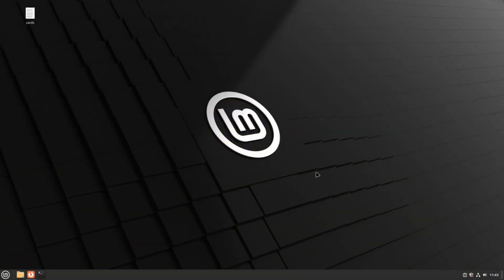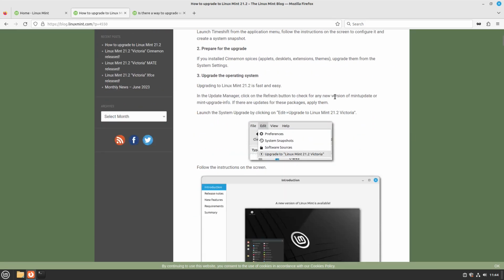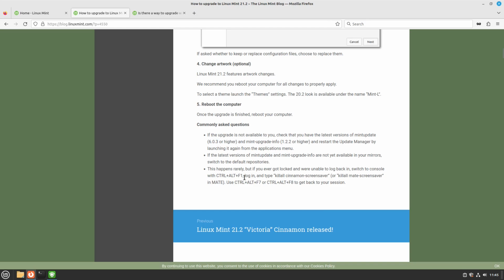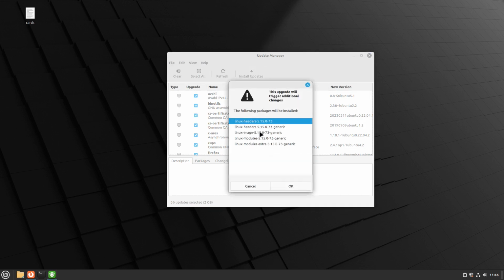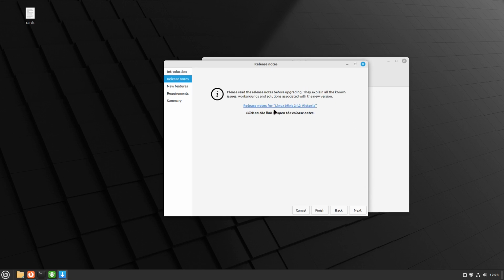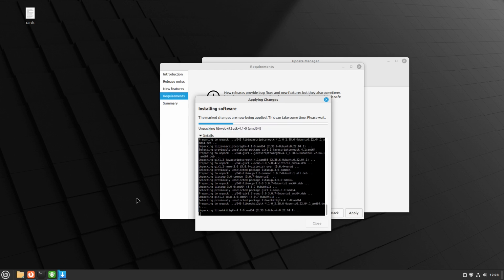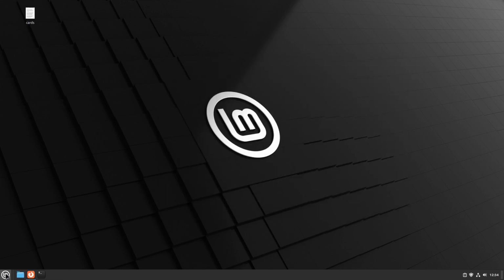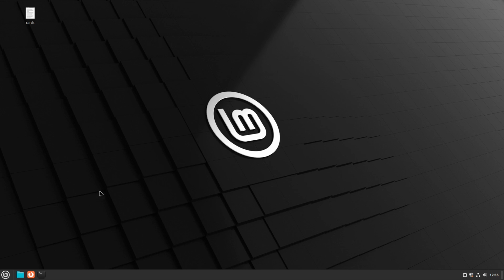Upgrading Mint to 21.2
Today we look at how to upgrade Linux Mint, which has become easier on each release.

Support Switched to Linux!
🐸 Gab: @switchedtolinux
💡 Minds: @switchedtolinux